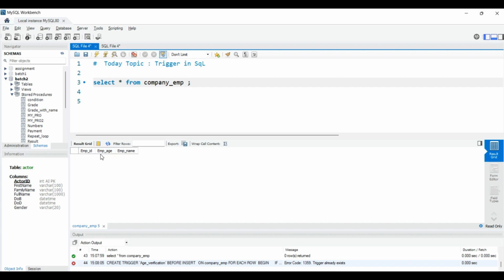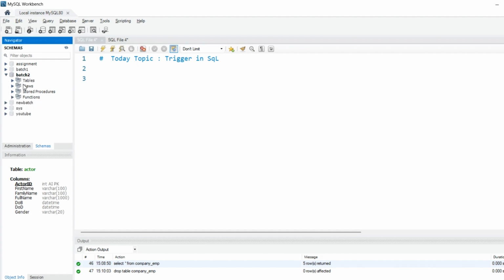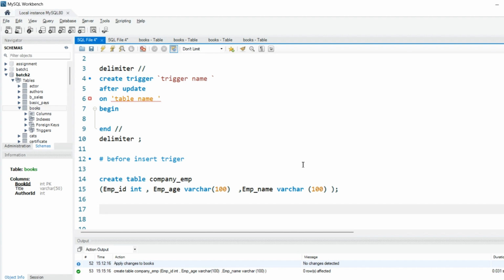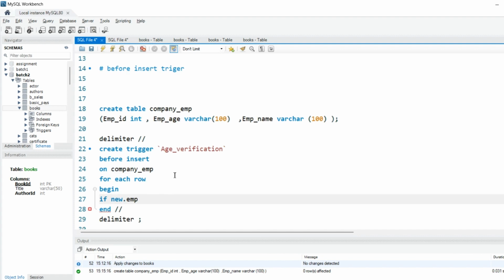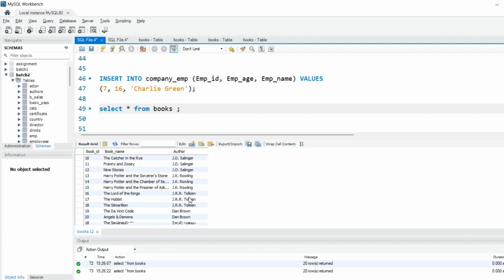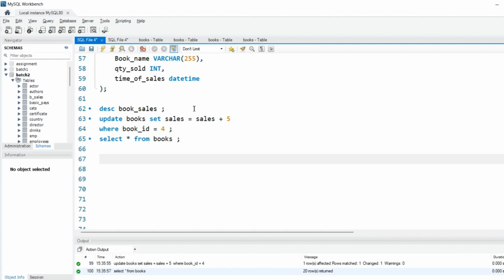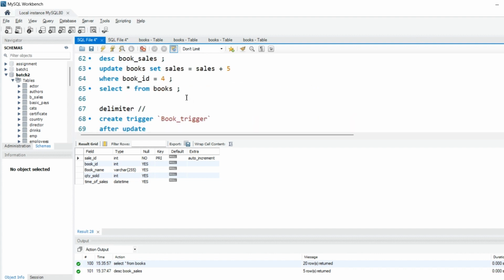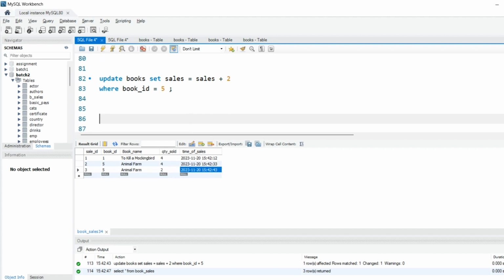Chapter -24 : Trigger in Sql with Example | Mysql Database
Trigger in Sql with Example | Mysql Database | Types of Trigger in sql
DML Command triger in sql

all about data

BEFORE Triggers (or INSTEAD OF Triggers):

BEFORE INSERT: Triggered before a new row is inserted into the table.
BEFORE UPDATE: Triggered before a row is updated.
BEFORE DELETE: Triggered before a row is deleted.
INSTEAD OF INSERT/UPDATE/DELETE: These triggers are used with views, and they are executed instead of the actual INSERT, UPDATE, or DELETE operation.
AFTER Triggers:

AFTER INSERT: Triggered after a new row is inserted into the table.
AFTER UPDATE: Triggered after a row is updated.
AFTER DELETE: Triggered after a row is deleted.
Triggers in SQL